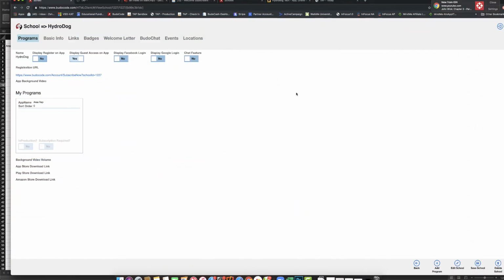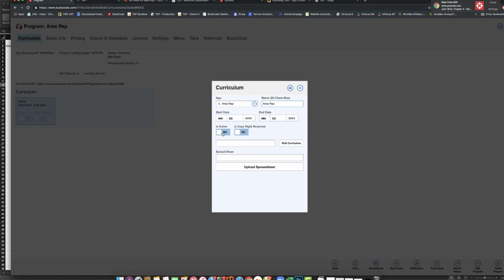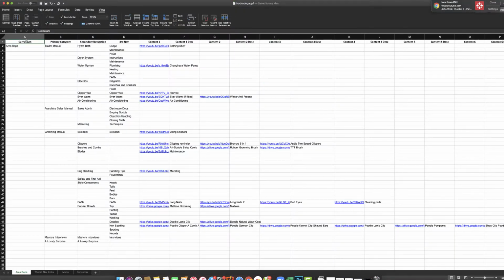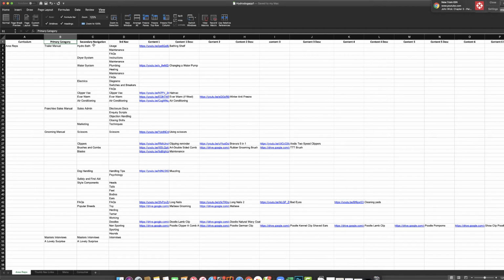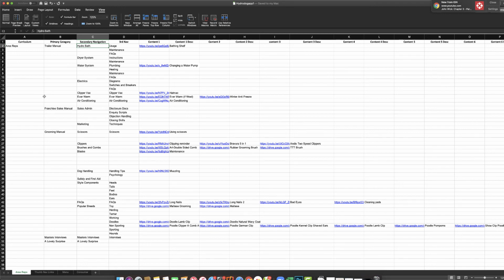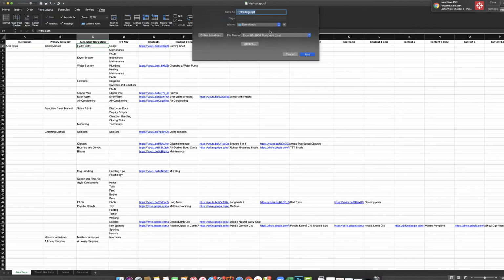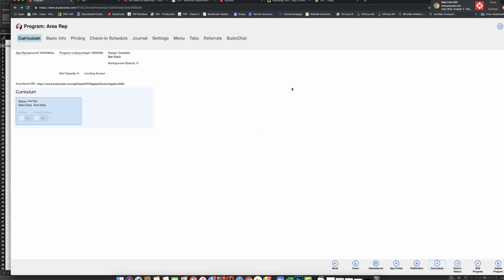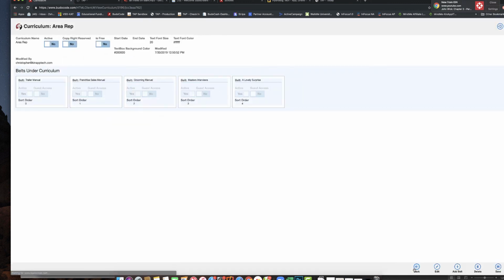How To Upload A Curriculum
Uploading a curriculum spreadsheet is the fastest way to create new curriculums in BudoCode. Follow these steps to quickly add those to your member Programs.